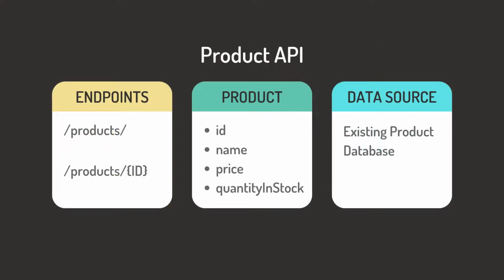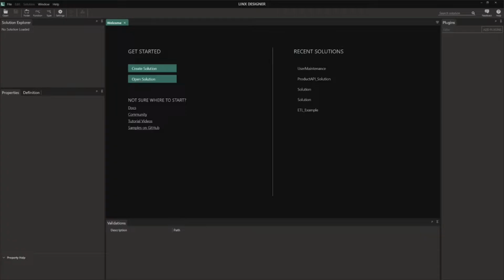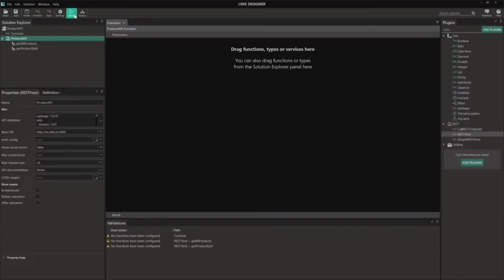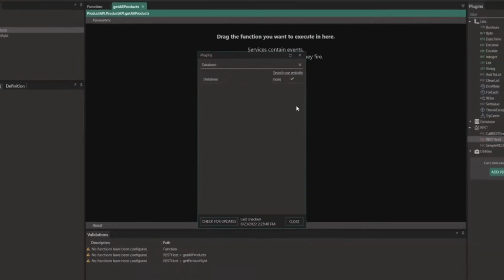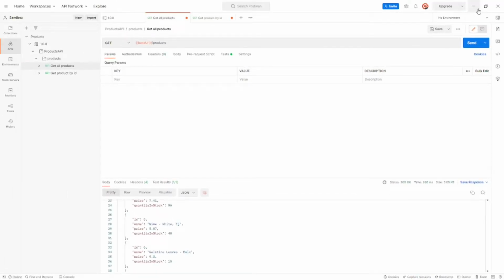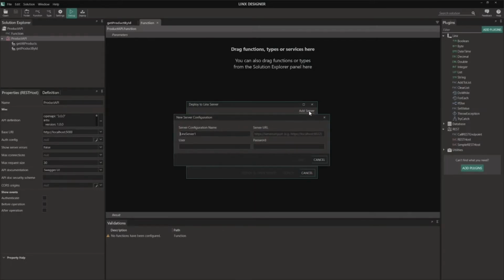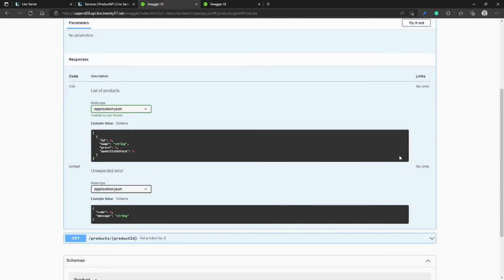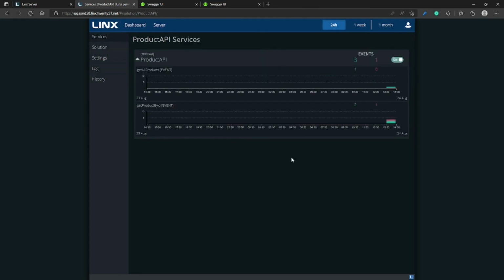Take your API from Postman to Production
Quickly develop and deploy an API using Postman and Linx.

Postman is an API collaboration platform that is really good at the design and testing of APIs and the workflow around it.

Linx is a low-code development platform that gives you a quick and easy way to develop and host APIs.

Both can be used to generate and host API documentation.

Take an API from design to production with a guided tutorial based on this video

Chapters:
00:00 Introduction - Postman and Linx
00:28 API we are going to build
01:14 The OpenAPI Spec in Postman
02:36 Introduction To Linx
03:30 Start API Development
04:55 Testing the API with Postman
06:09 Adding Logic
09:53 Testing and Debugging the API
10:16 Deploying the API
12:37 Viewing the Hosted Documentation
13:05 Testing the Hosted API
14:19 Monitoring and Logging of the API

Please note that where the SetValue component is used, the Return function must be used as of Linx version 6.4.0.